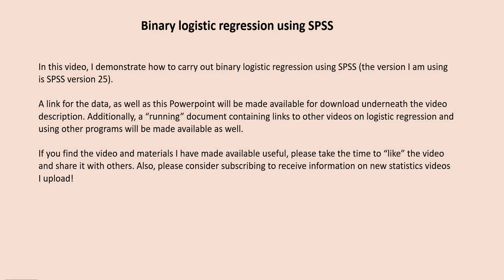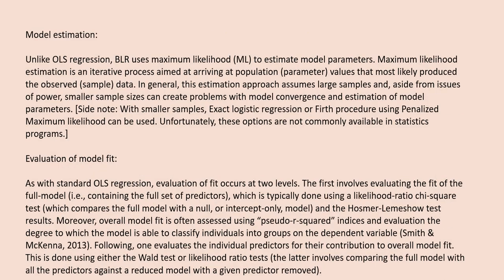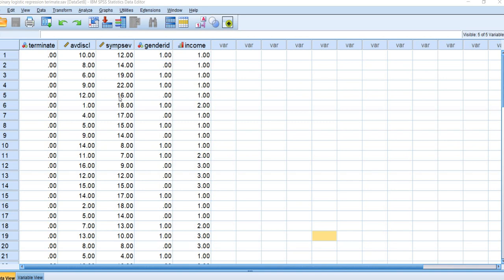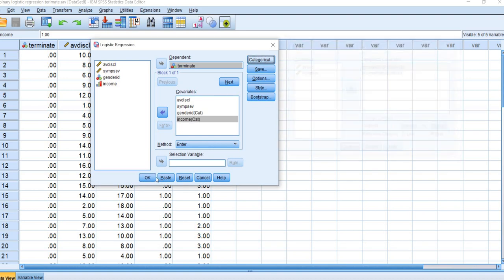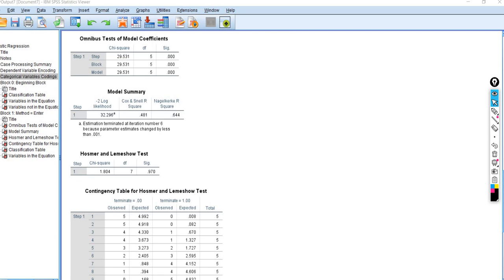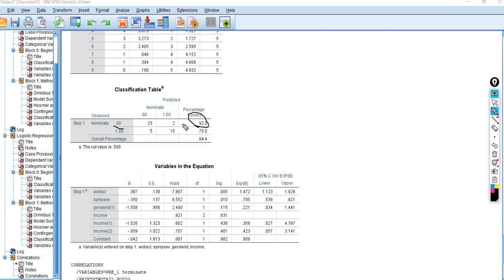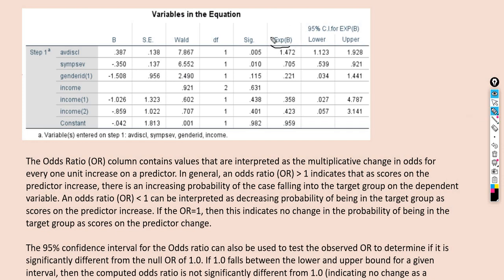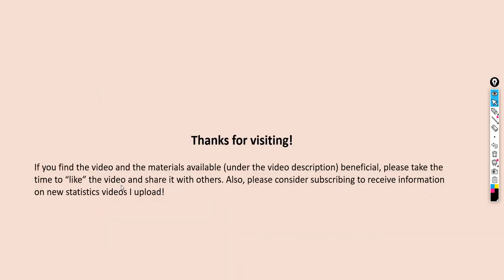Binary logistic regression using SPSS (June 2019)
This video provides an overview of binary logistic regression and demonstrates how to carry out this analysis using example data in SPSS. A copy of the Powerpoint used in the video can be downloaded here: